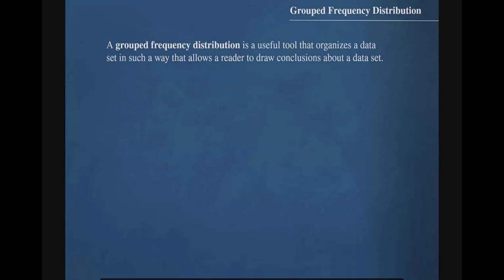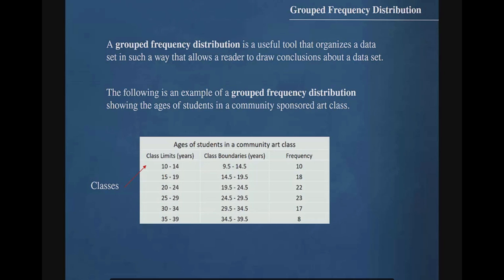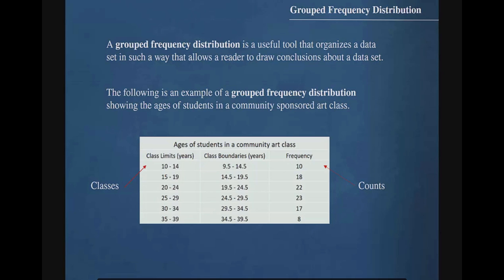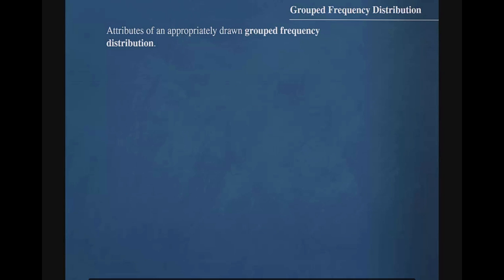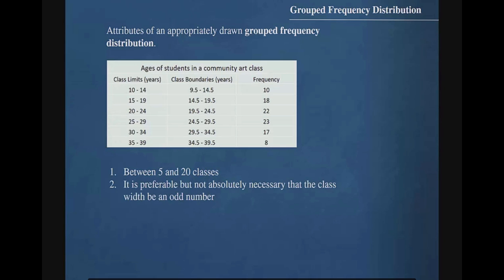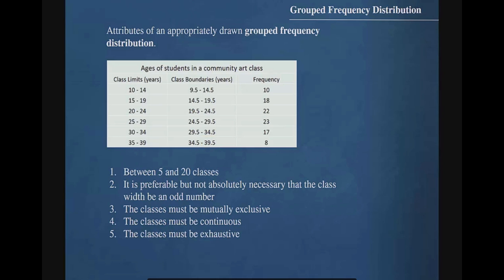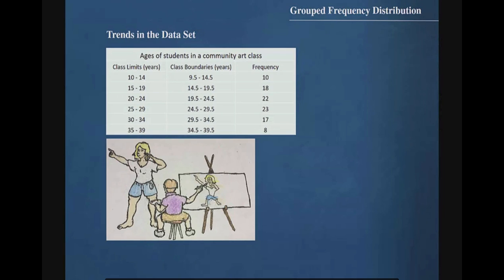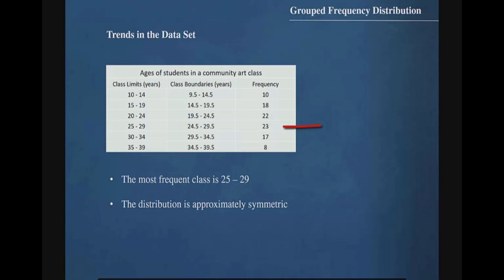how to read a grouped frequency distribution